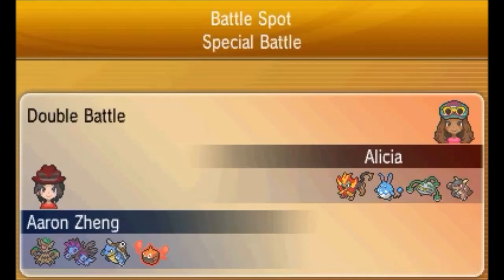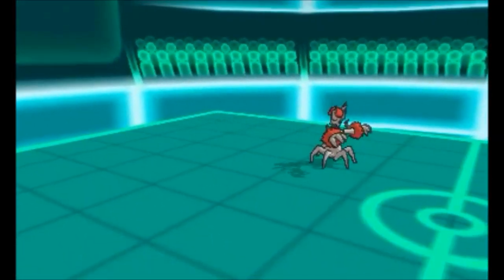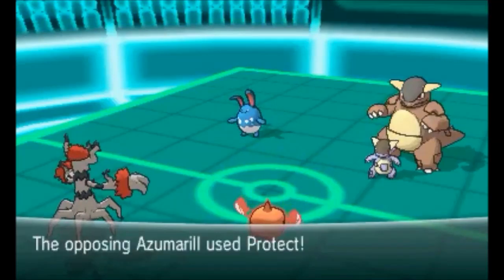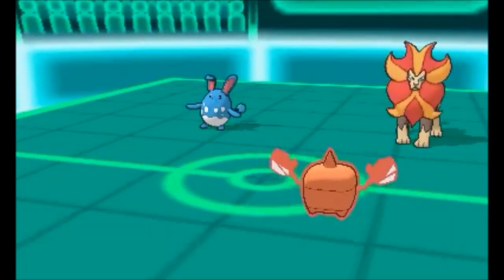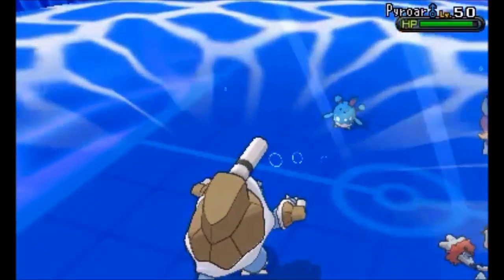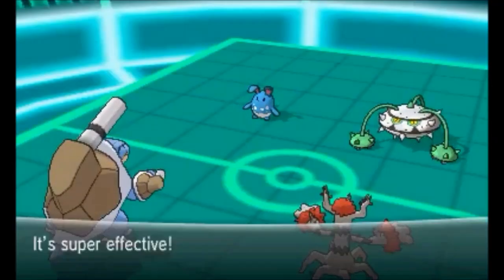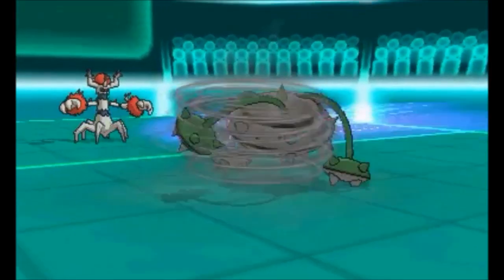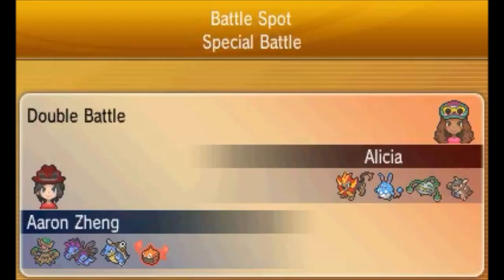A Tree and a Turtle - VGC '14 Battle Spot #46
I wasn't live recording but this match was a lot of fun and I got to feature two new Pokemon so I just had to include it! Trevenant is awesome :D